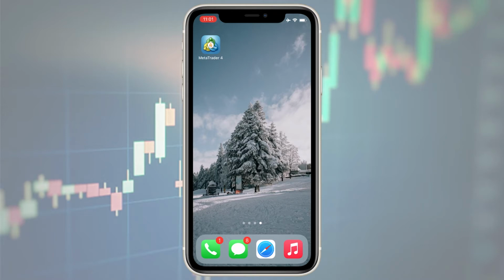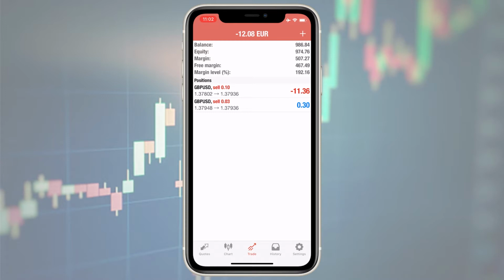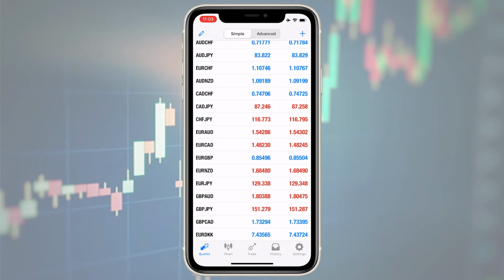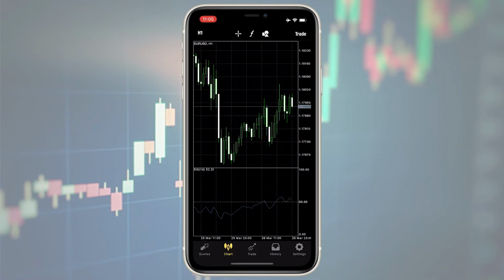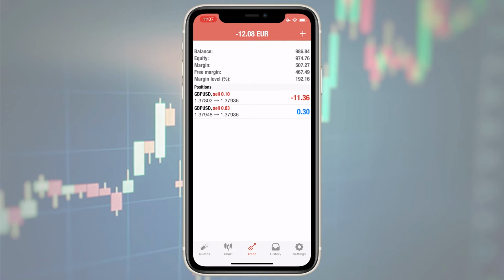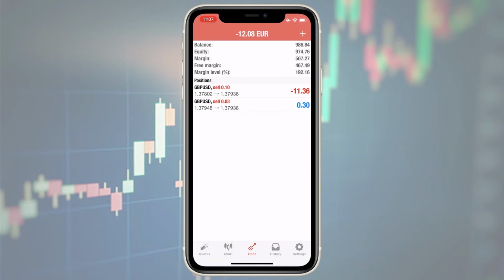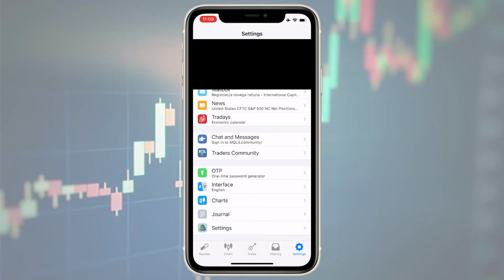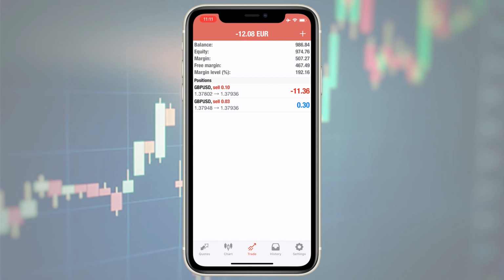How To Use MetaTrader 4 (MT4) On Your Phone (Beginners Guide)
Today we are taking a look at MT4 application for you phone which is the most common app used for trading forex. I go over every single tab and option in this video so at the end you should have a good understanding of the app. If you have any questions post them down in comments ! :)